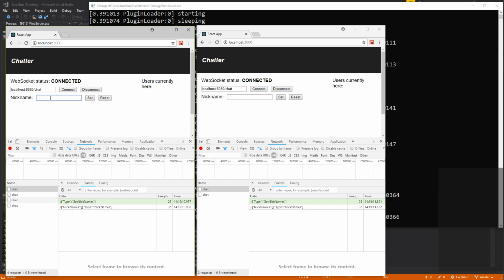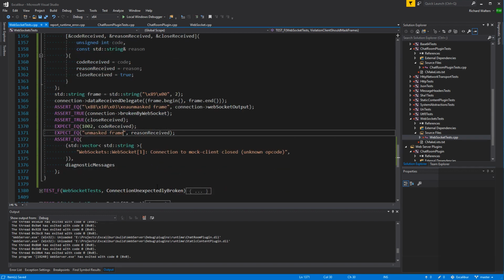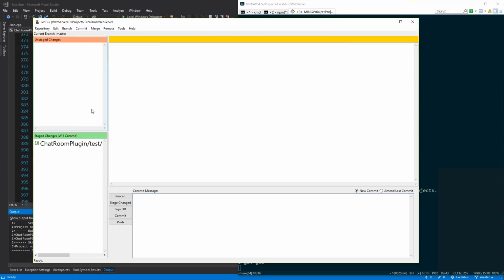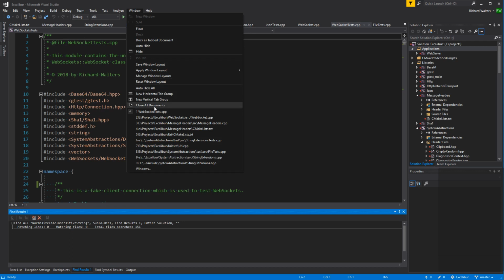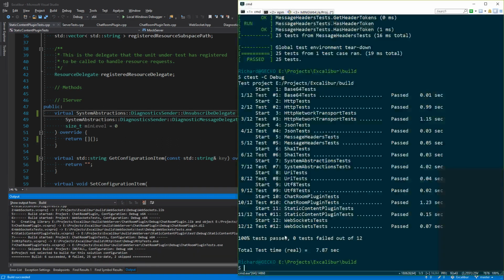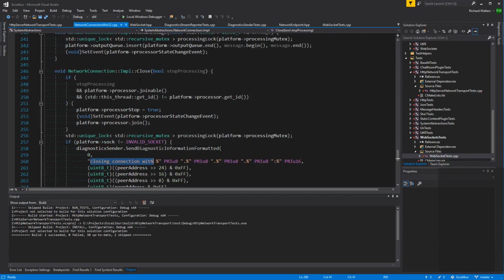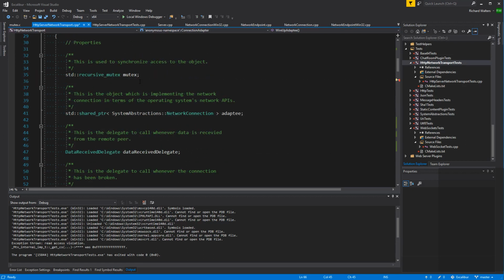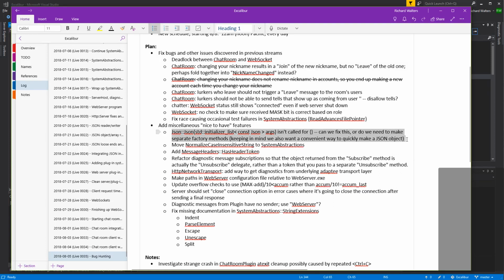0035 (part 2) - Custom C++ Web Server: chasing down bugs... 🐛🐜🦗🕷🐞🐝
This stream I worked on fixing bugs and putting in little "nice to have" features in various components.  The bugs/features I selected from the ever-growing list collected from notes made during previous streams.

I got all the bugs fixed, and about half the features I planned.  I also had an unexpected computer crash (blue screen!) half-way through, so that's why this video is now in two parts.